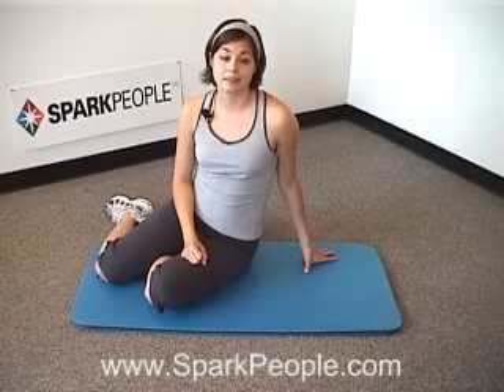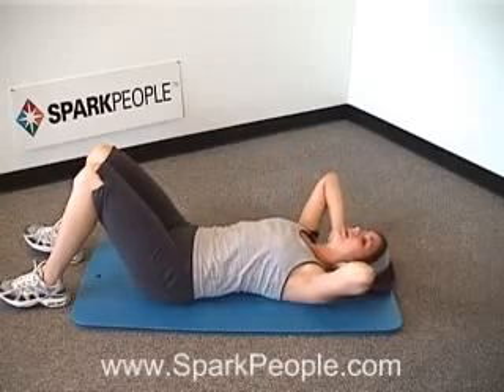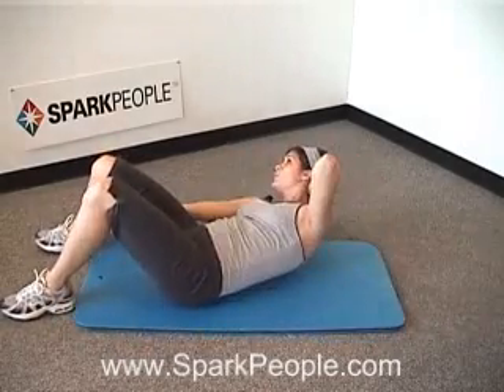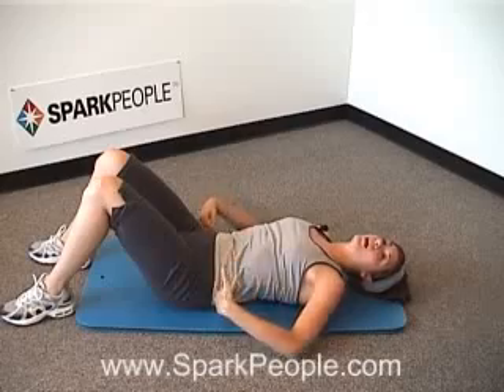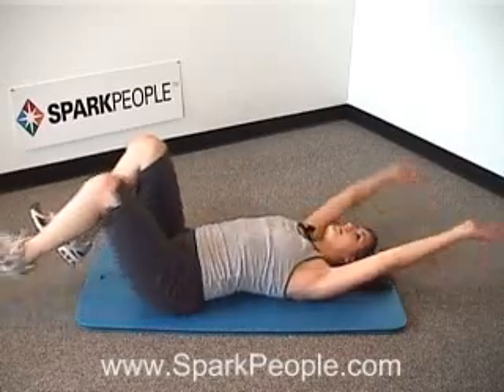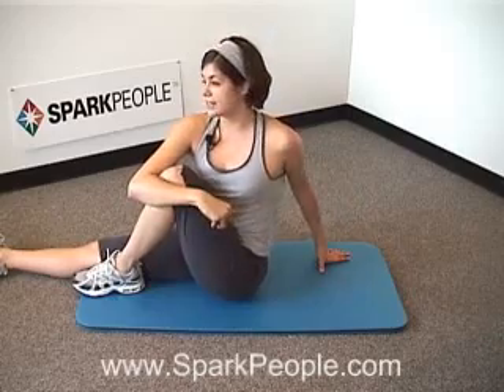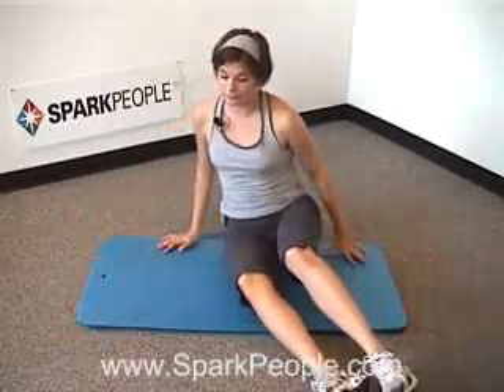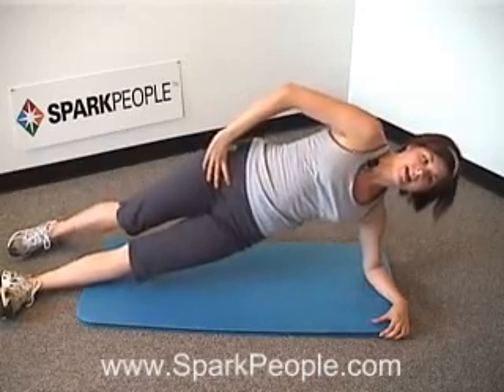15-Minute Abs Workout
a core and abs workout with our own Coach Nicole. The only equipment you need is your own body weight, and a mat!